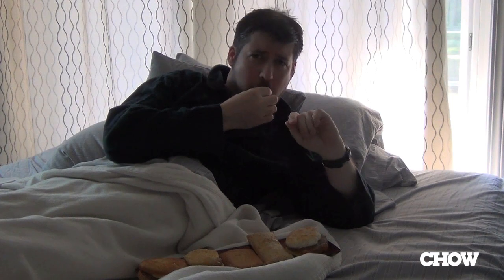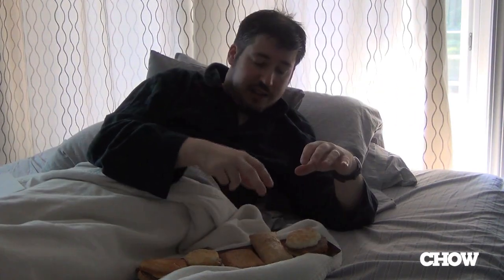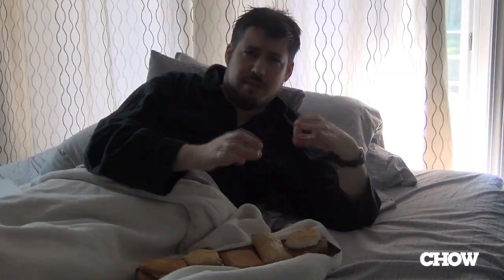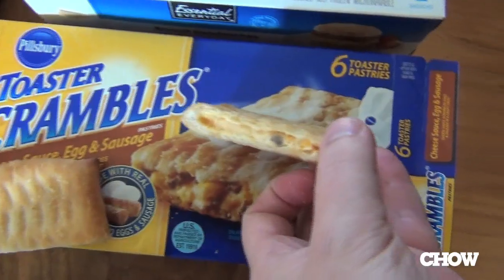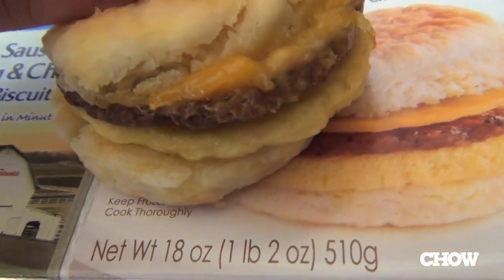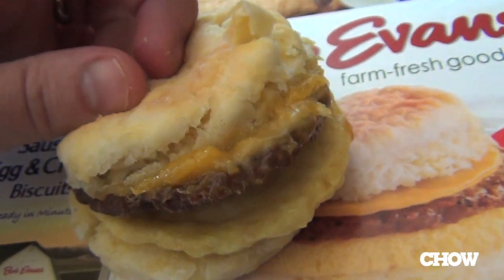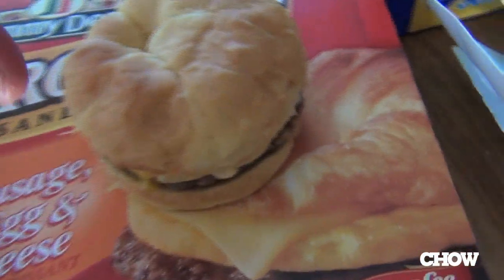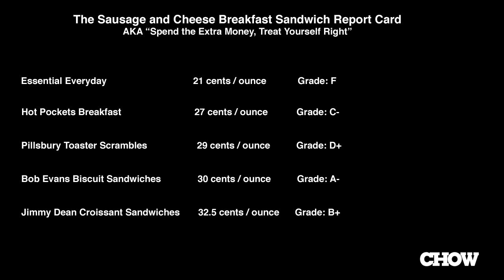5-in-3: Microwave Sausage and Egg Breakfast Sandwiches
Supertaster sets his microwave on "kill" and goes after sausage and egg breakfast sandwiches from Jimmy Dean, Bob Evans, Toaster Scrambles, Hot Pockets, and a local generic equivalent.